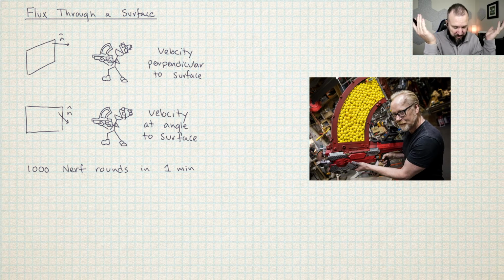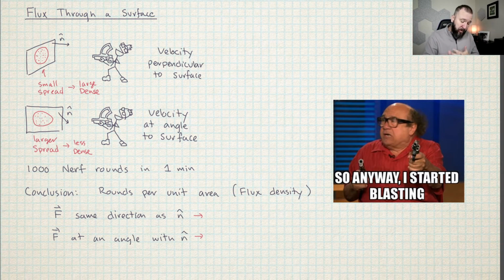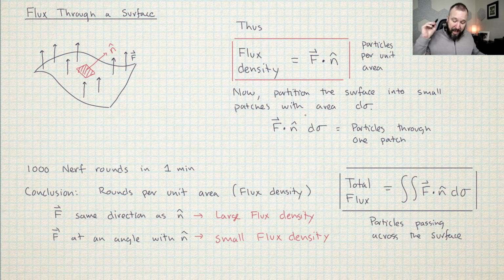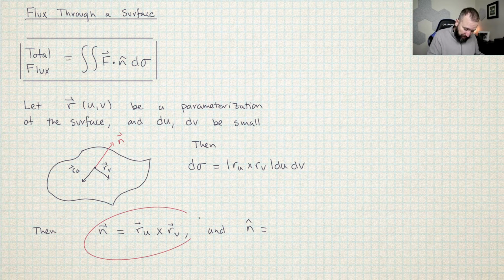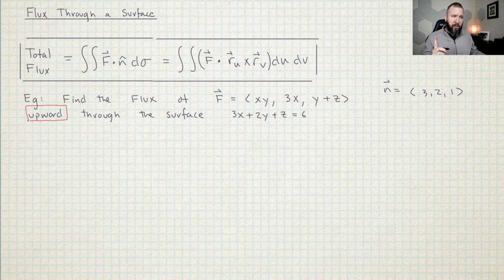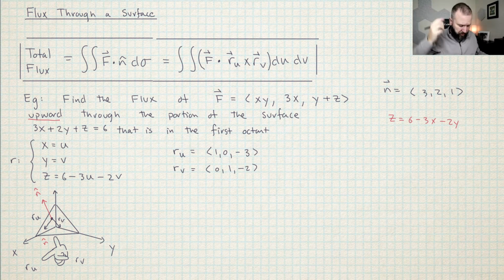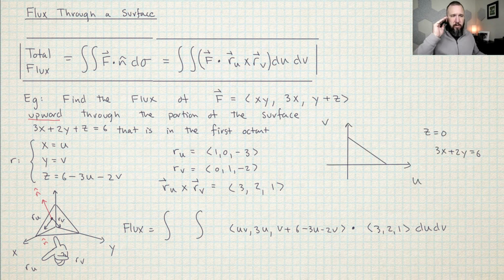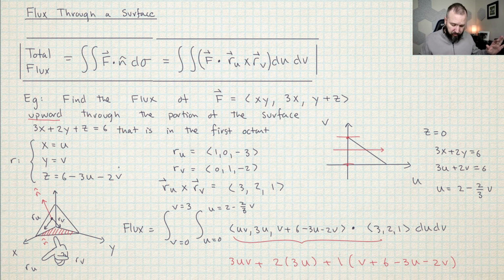What is the surface integral of a vector valued function?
Learn the necessary concepts to integrate vector valued functions through a surface for calculus 3